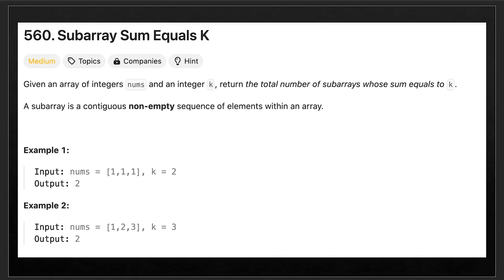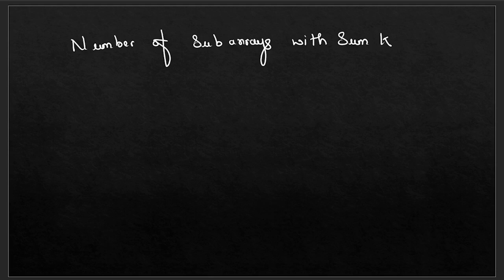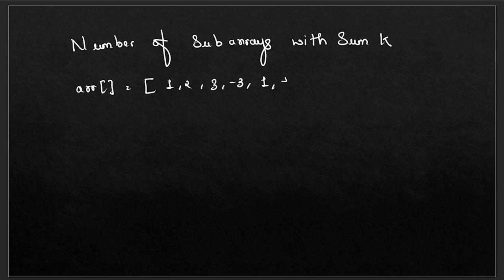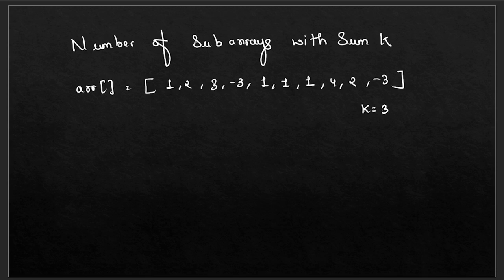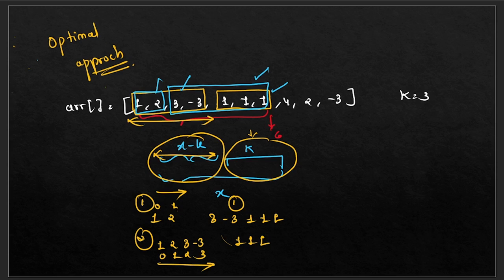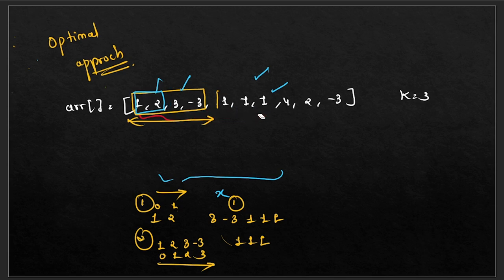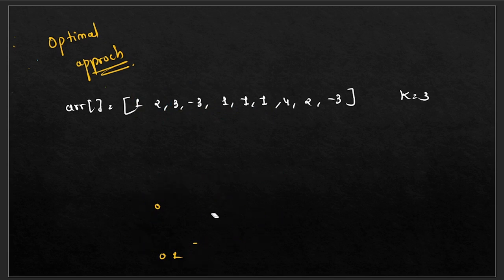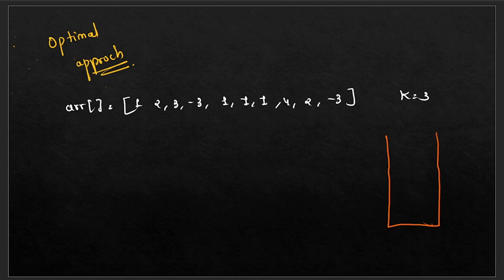Subarray Sum Equals K Explained | Interview Solution | LeetCode | Competitive Coding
In this video, we dive deep into the popular problem "Subarray Sum Equals K," a crucial coding challenge for competitive programming and technical interviews at top companies. Understanding how to solve subarray sum problems efficiently is essential for cracking coding interviews and excelling in placements.

Why this problem matters:

It's frequently asked in coding interviews at tech giants like Google, Amazon, and Facebook.
You'll learn how to implement optimal solutions for financial transactions, network bandwidth allocation, and more.
Key Highlights:

Brute-force approach to subarray sum problems.
Optimized solution using hashing for reduced time complexity.
Real-life applications of the subarray sum problem in financial and technical domains.
Clear explanation with code walkthroughs.
If you're preparing for competitive coding exams or aiming for a job in top tech companies, mastering this problem is a must!